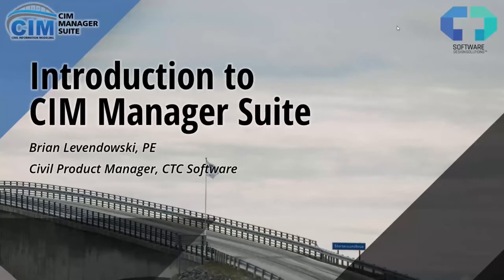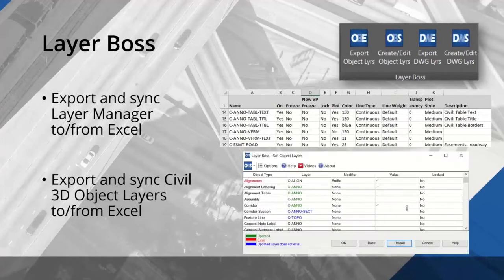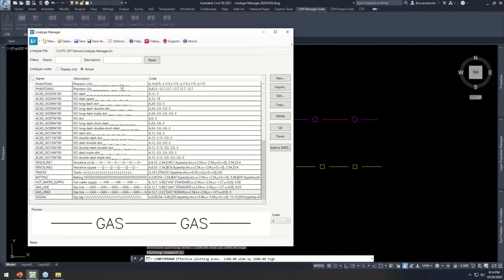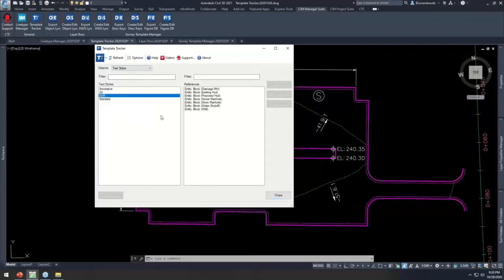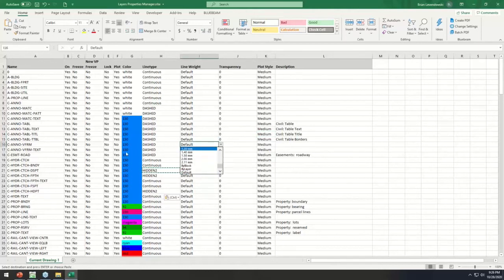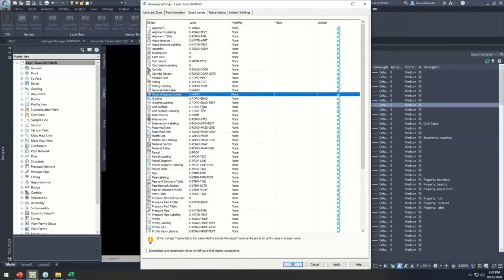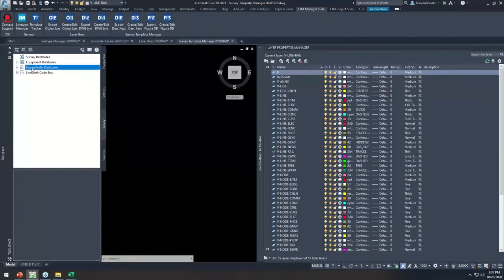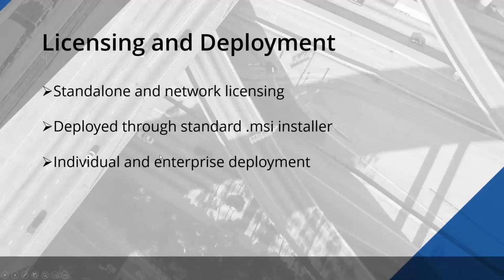CTC CIM Manager Suite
Civil 3D and AutoCAD production management staff will greatly benefit from the CIM Manager Suite. Tools for automated Styles, Layer, and Linetype creation and editing will make supporting production teams easier than ever before.  CIM Manager Suite. Tools for automated Styles, Layer, and Linetype creation and editing will make supporting production teams easier than ever before.

Speed up template Layer and Object Layer Settings management though dynamic spreadsheet syncing dynamic spreadsheet syncing

Improve template management with automated annotation and Civil 3D styles tracking and replacing styles tracking and replacing